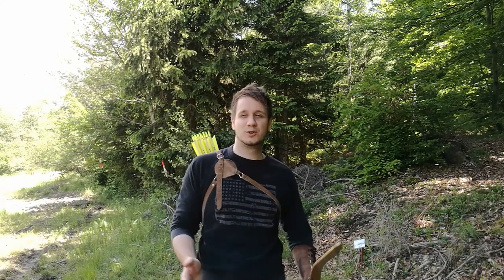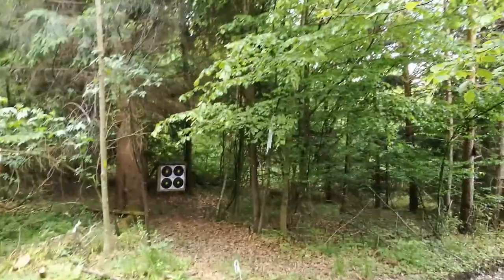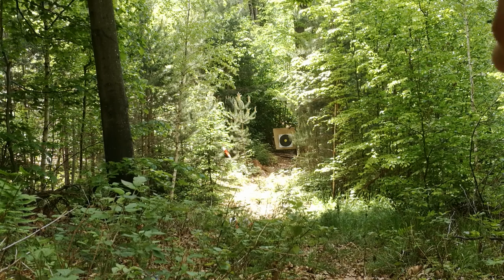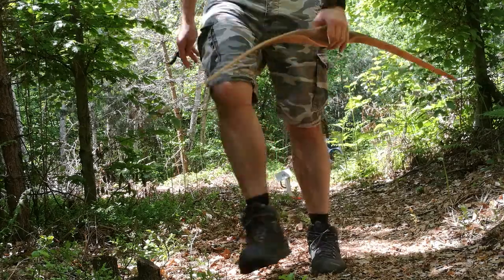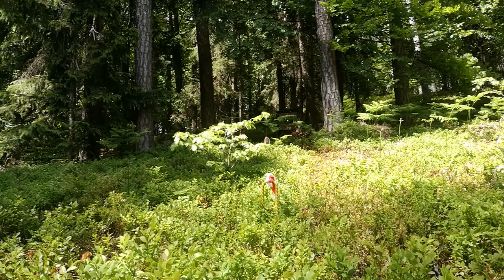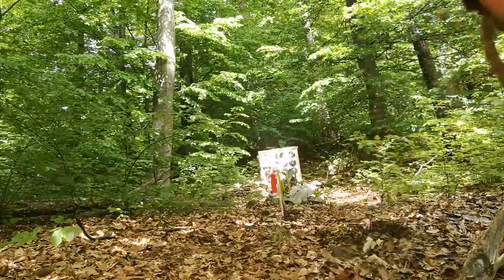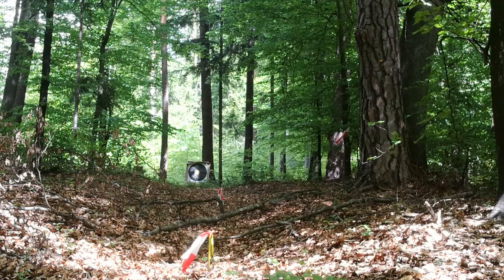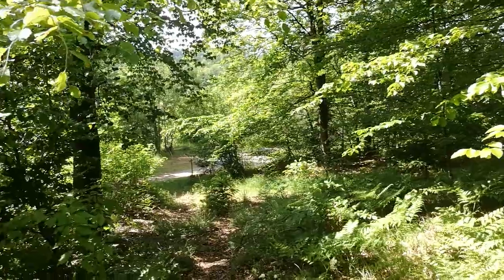Field Archery Round (World Archery), 45# Longbow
Today I did a WA Field Archery round with my 45# Longbow. It is a nice change for me and a good training, because I normally only shoot 3d courses. Field Archery is very interesting: you have to shoot 3 good arrows consecutively, which is not easy, especially not on the birdies (the smallest targets). There can be targets with a known distance (written on the peck) and targets with an unknown distance. For Longbow shooters, 40m (known) and 35m (unknown) is the maximum distance in Field Archery. More info about WA Field Archery can be found